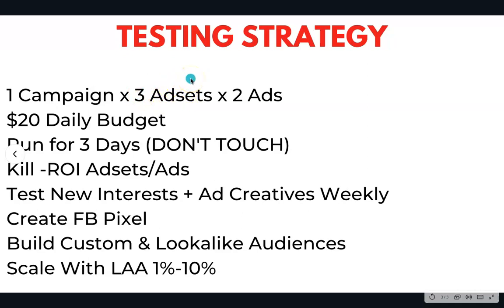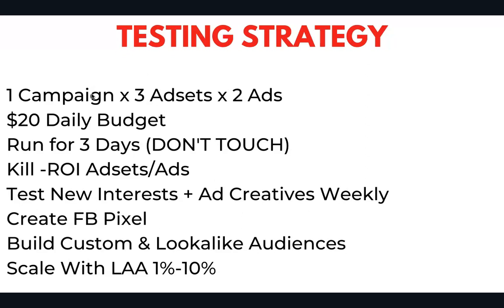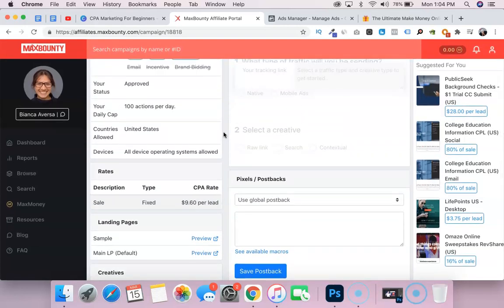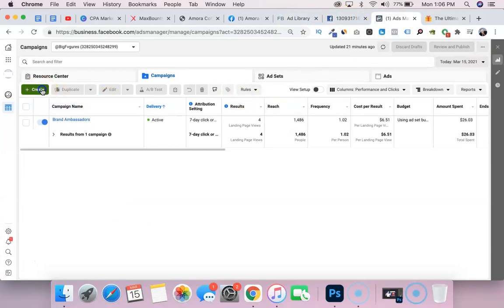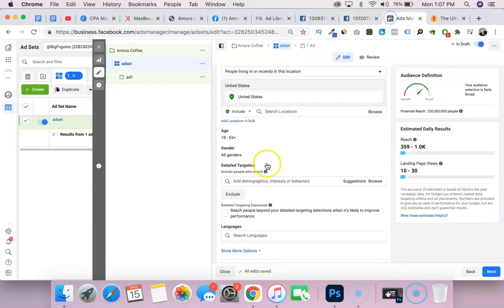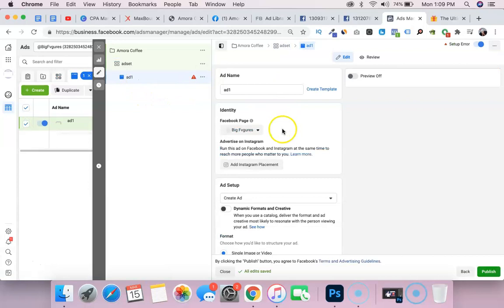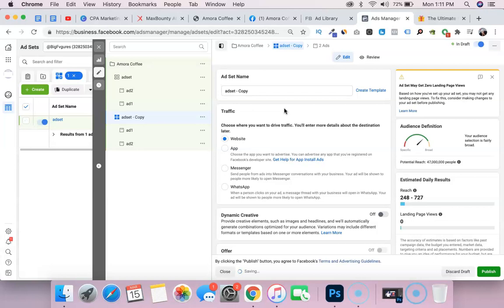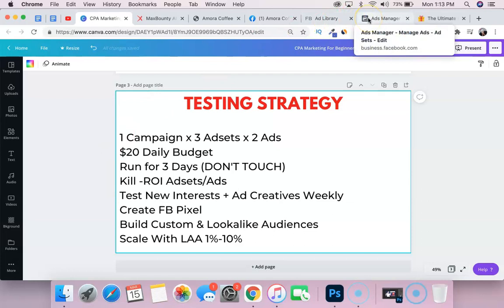How To Create A Facebook Ad For MaxBounty CPA Marketing (SUPER EASY)